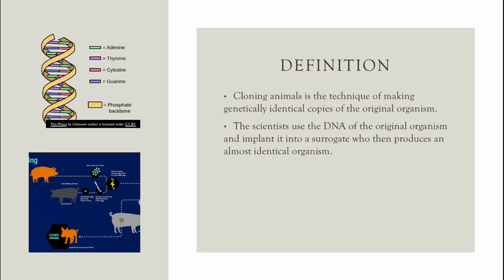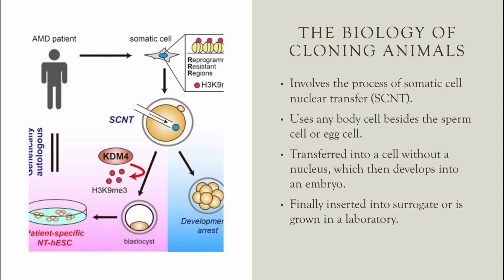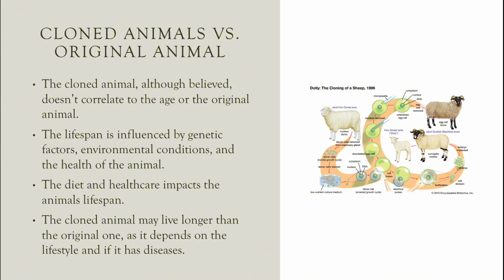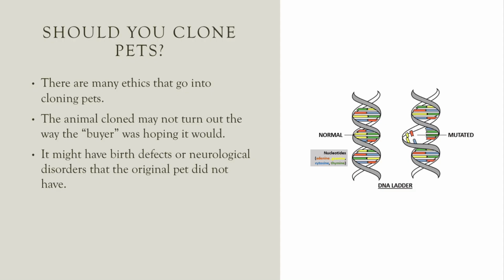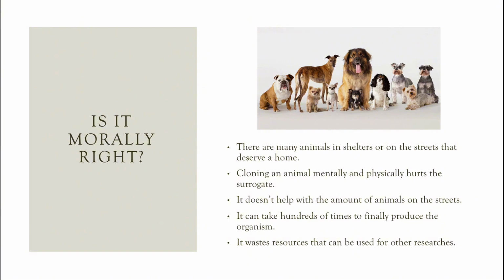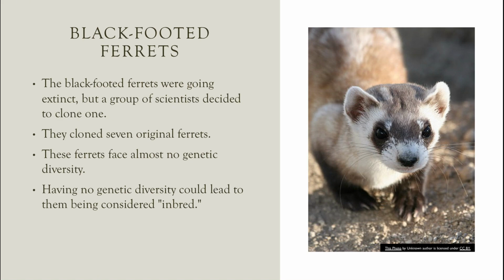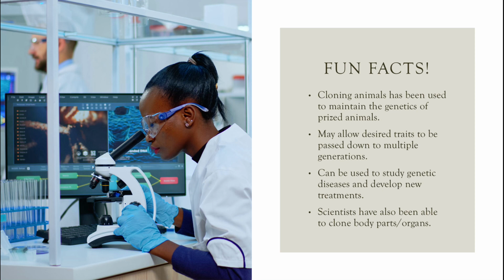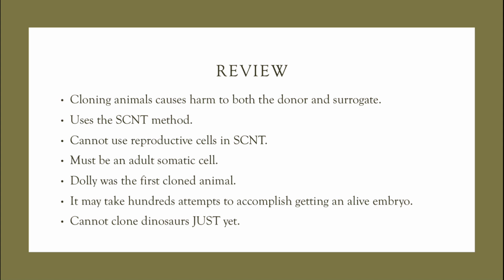Bioethics Research Project: Cloning Animals